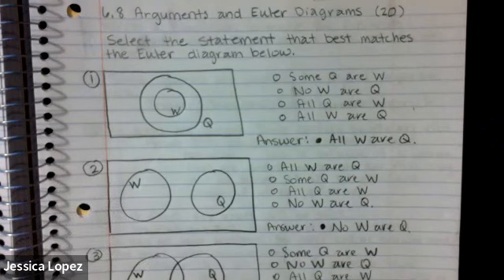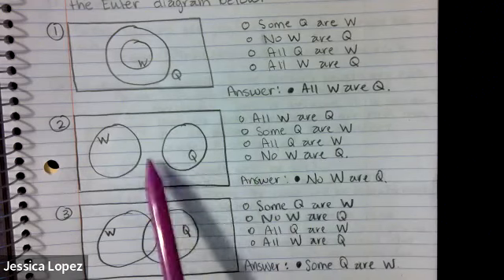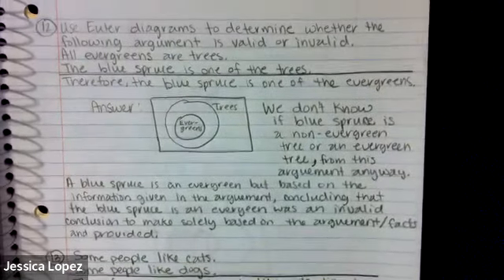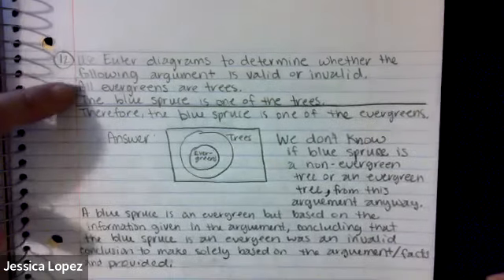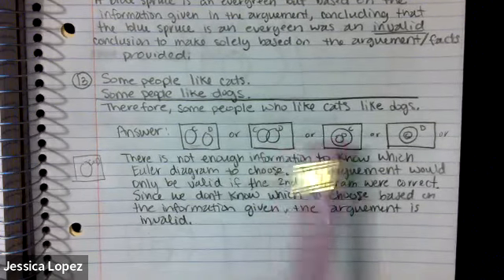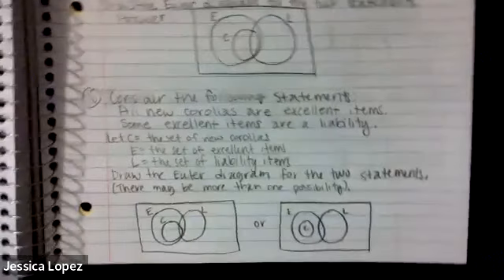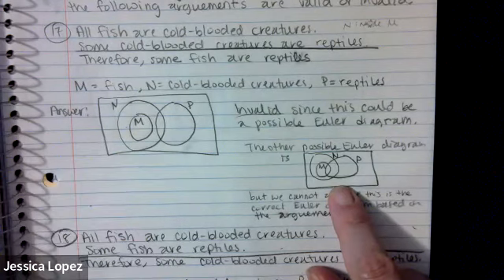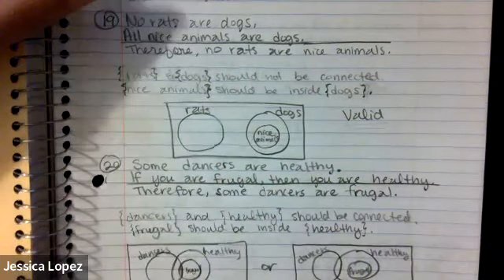6.8 Arguments and Euler Diagrams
Math 1332 Videos (Summer 2022)